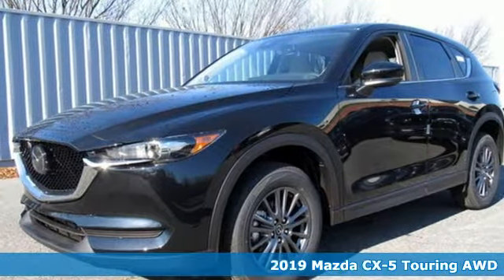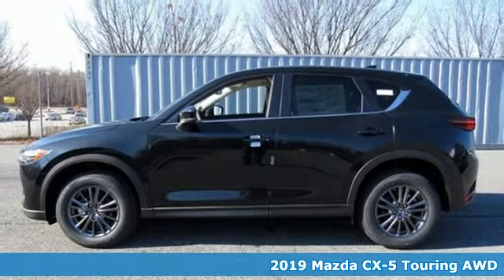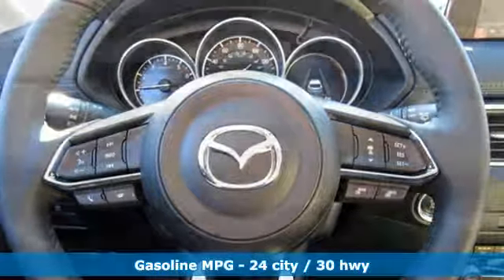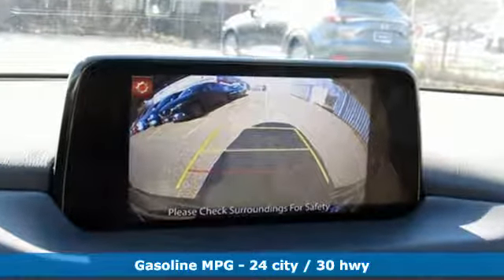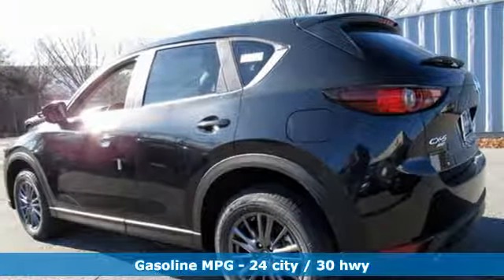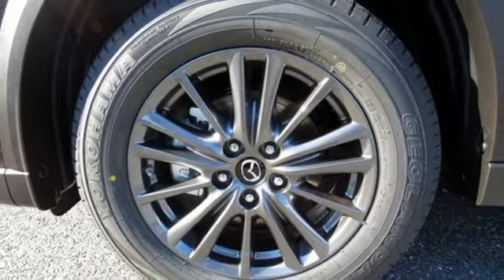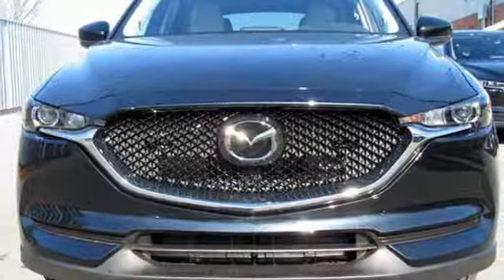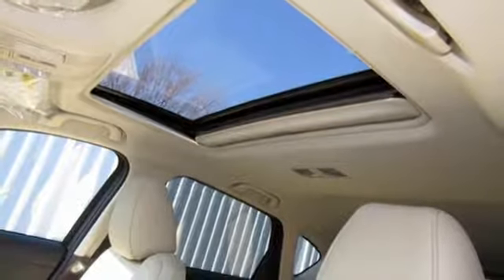New 2019 Mazda CX-5 Lutherville MD Baltimore, MD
Year: 2019
Make: Mazda
Model: CX-5
Trim: Touring
Engine: 2.5L 4-Cylinder
Transmission: 6-Speed Automatic
Color: Black
Interior: Silk Beige
Stock #: Z9513487
VIN: JM3KFBCM4K0513487

Address:
1630 York Road